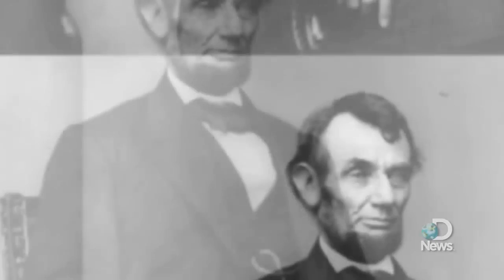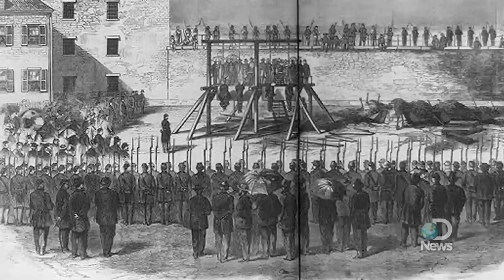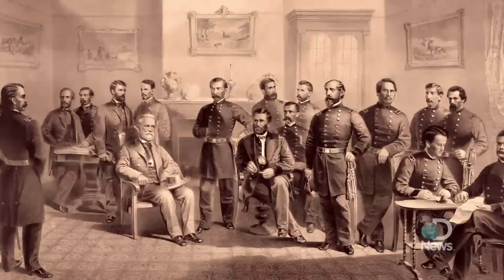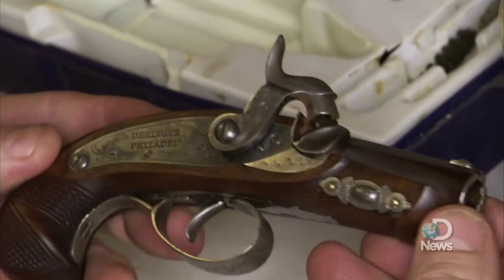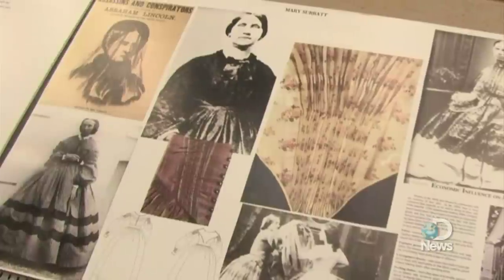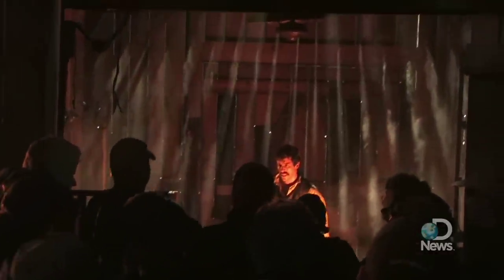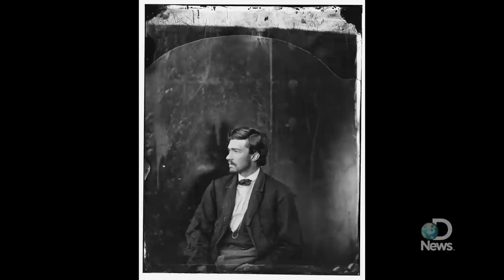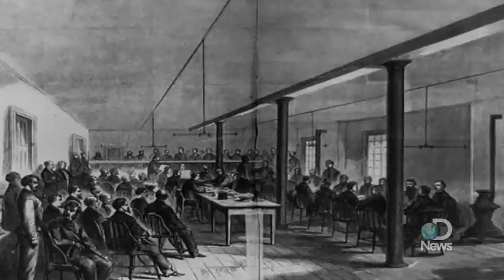What was the Lincoln Conspiracy?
When John Wilkes Booth assassinated President Abraham Lincoln in Ford's Theatre on April 14, 1865, he was a part of a larger conspiracy that aimed to decapitate the Union government. James Solomon, screenwriter of the new film, The Conspirator, talks to Discovery News' Jorge Ribas.